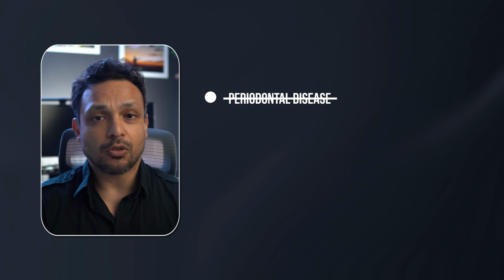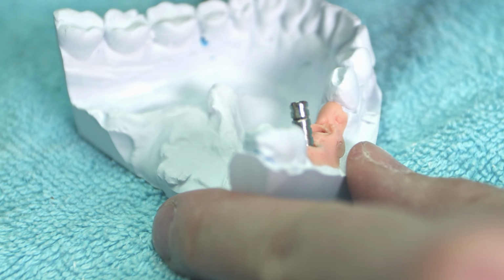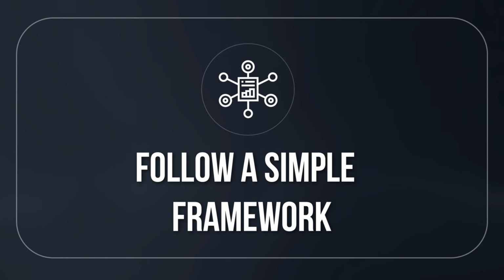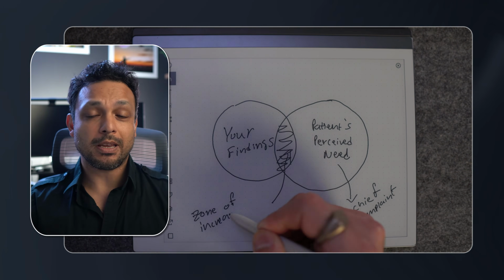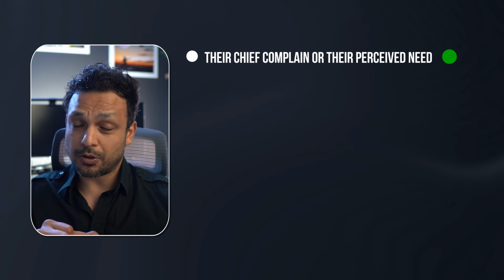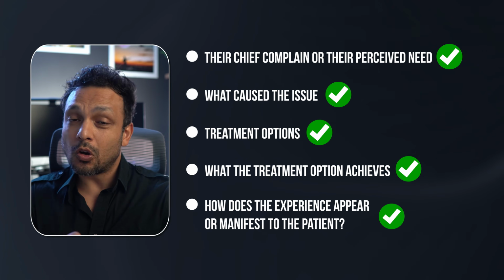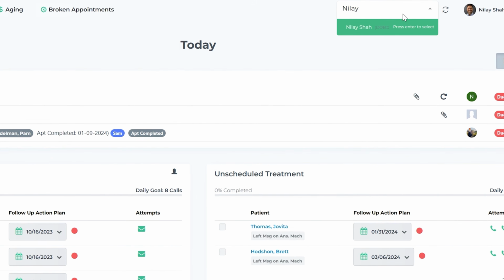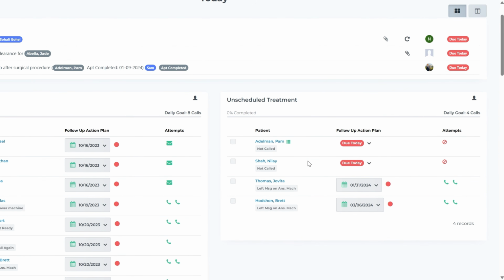How to Present Dental Treatment Plans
Presenting dental treatment plans to patients seems like this daunting, nerve wrecking process because you think you have to “sell” the patient on the treatment.

Well I’m here to change that perception.

This video is for you if you’re the doctor, the manager, the treatment coordinator or anyone involved in the dental front office administration – who is responsible for presenting treatment plans to patients.

WHO AM I:

I'm Nilay, a Dentist and a software developer living in NY. I work part time in my dental practice, which I started from scratch in 2013. I've been writing inconsistently of my journey in my startup practice since 2015. I've recently taken interest in creating videos because I love talking about all things dental business related.

In 2021, along with my brother (who's also a software developer), we launched our own software to help dentists using Open Dental put systems into place with Automation.

Teamio makes it easy for Open Dental practices to manage the day to day tasks for teams

0:00 Intro
00:42 When to Present Treatment Plans
01:25 Staying Organized
02:45 Where to Present Treatment
03:08 Explaining Treatment
03:40 Getting Context
04:28 Using Dental Analogies
05:50: Following a Simple Framework
06:50 Making Sure the Team is Trained
07:43 Asking Questions
08:10 Summary